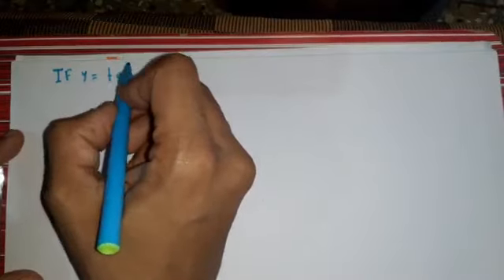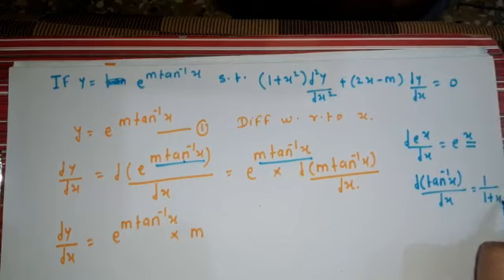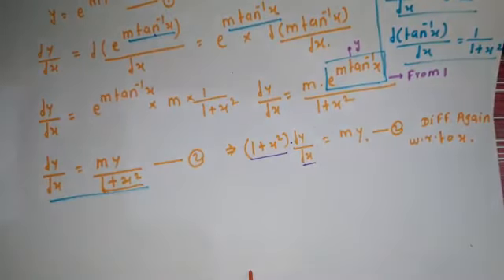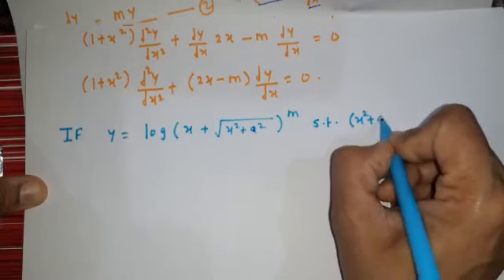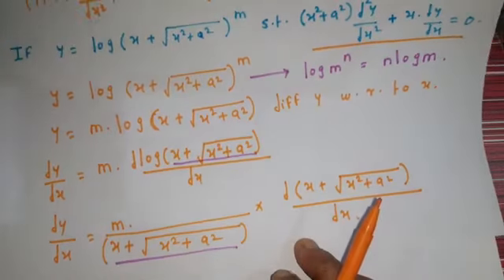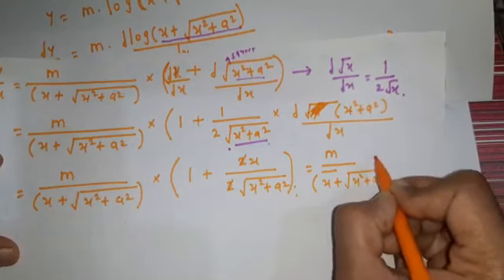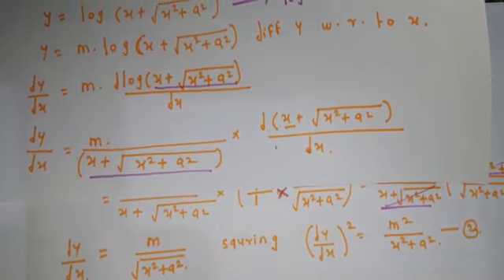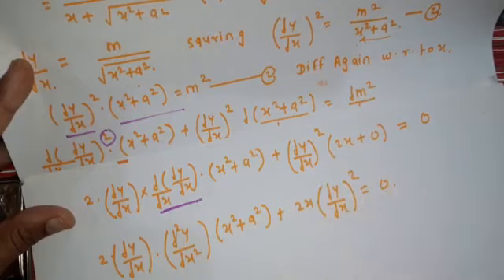Differentiation 24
Higher order derivative show that type problems